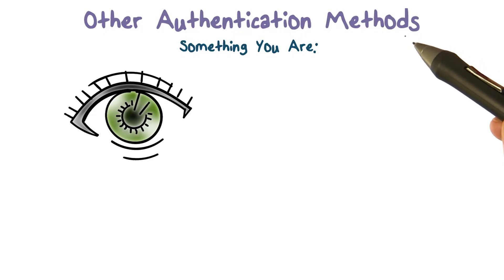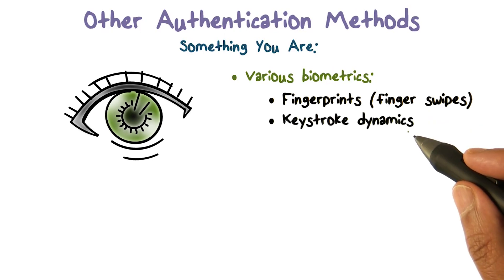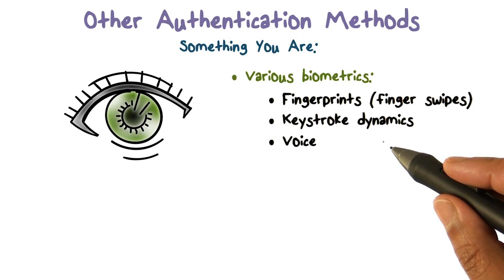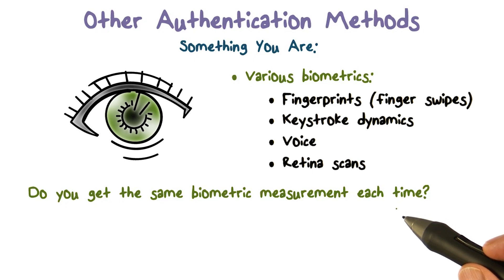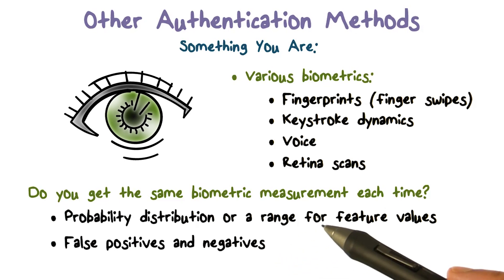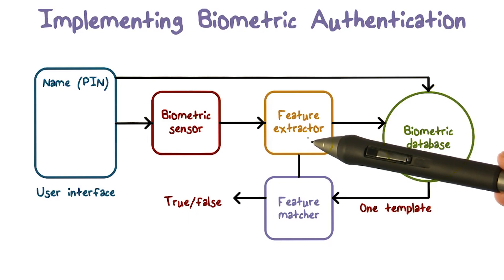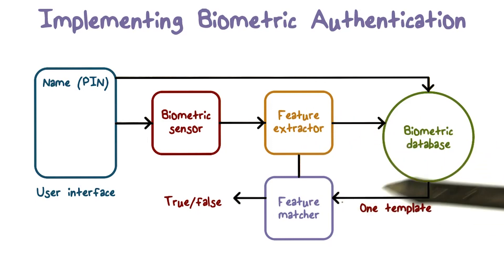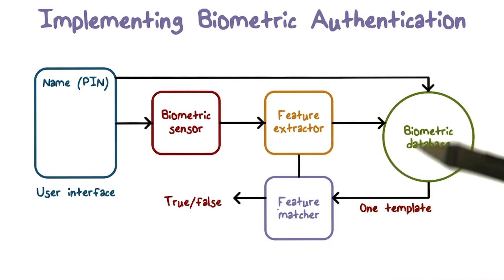Something You Are Authenication